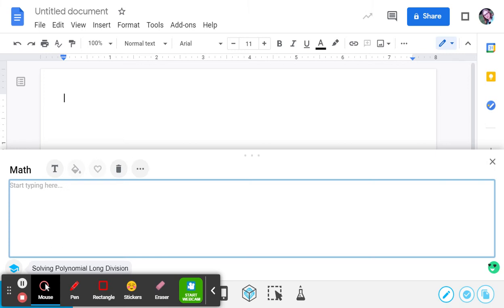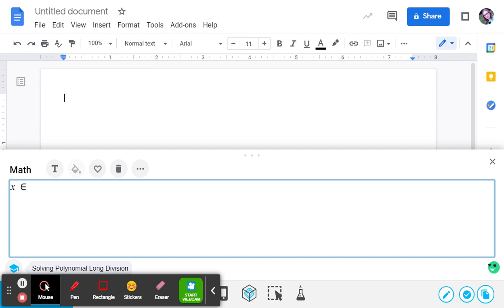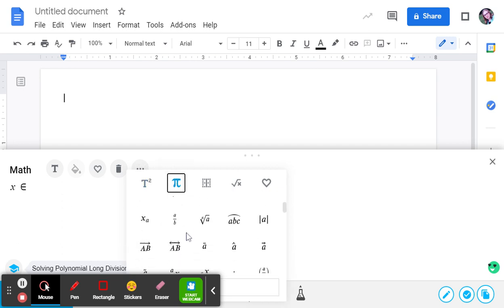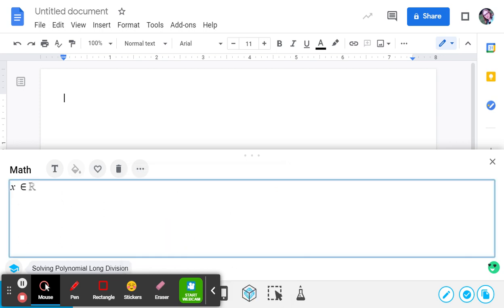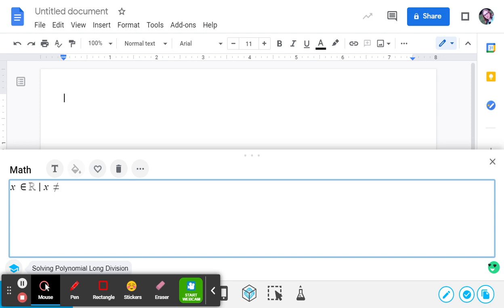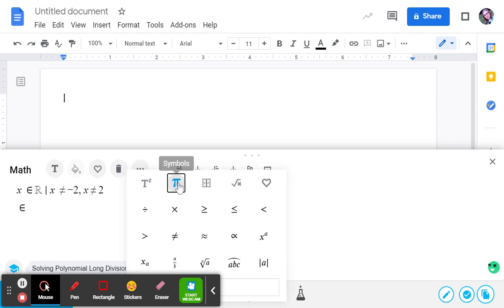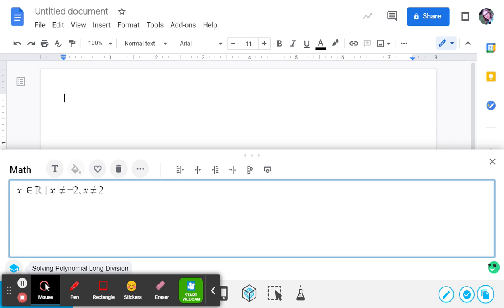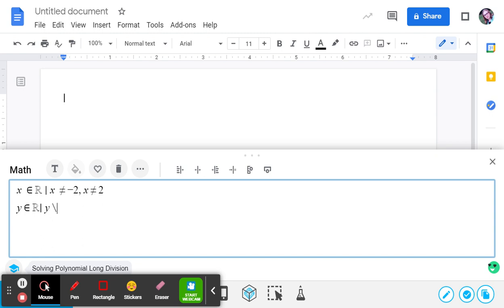EquatIO Tutorial - Domain & Range